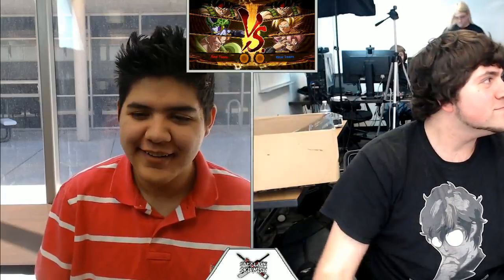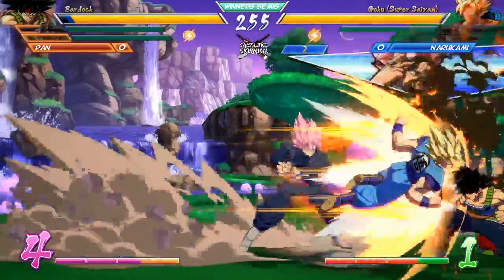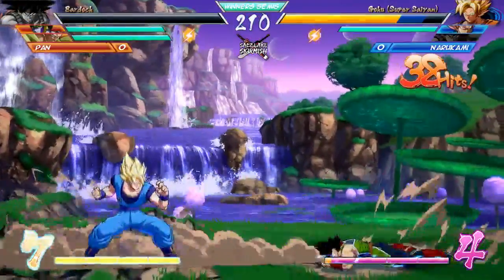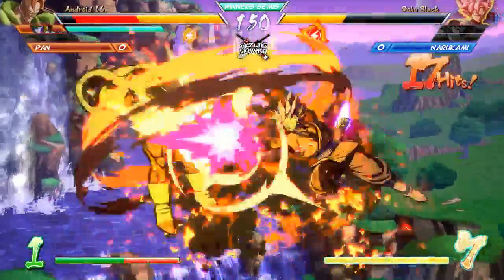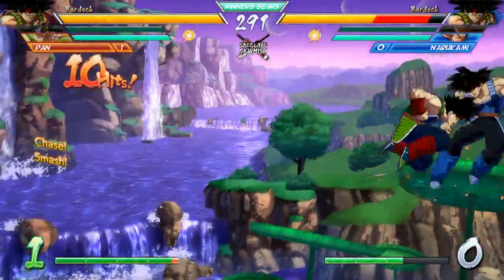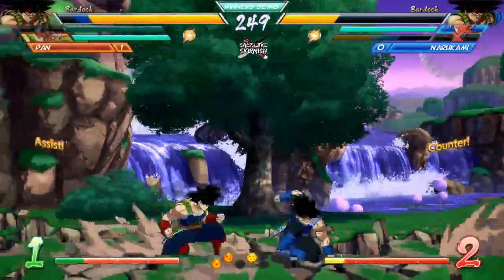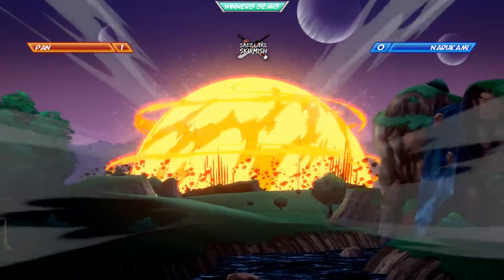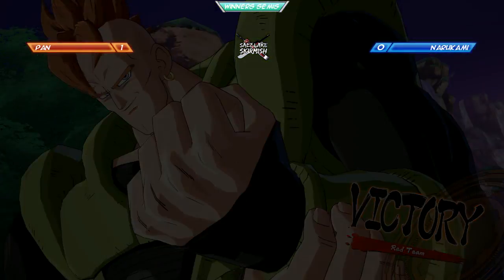[2018-04-21] DBFZ - PAN (Bardock, Cell, Android 16) vs Narukamii (Bardock, Goku, Goku Black) WS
Tournament: April Salt Lake Skirmish
Date: 04/21/2018
Location: University of Utah, Salt Lake City UT
Game: Dragon Ball Fighterz